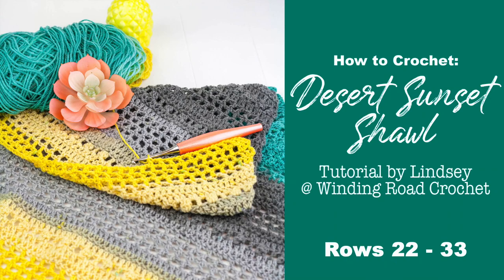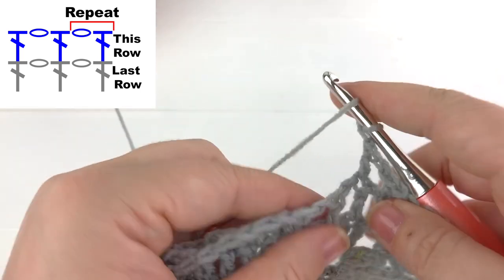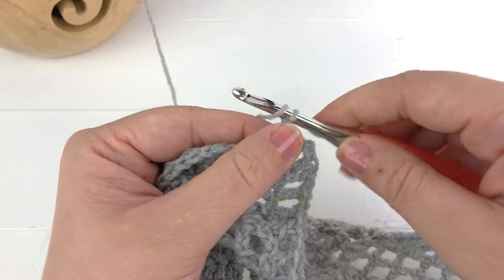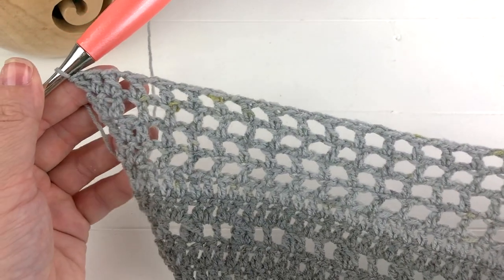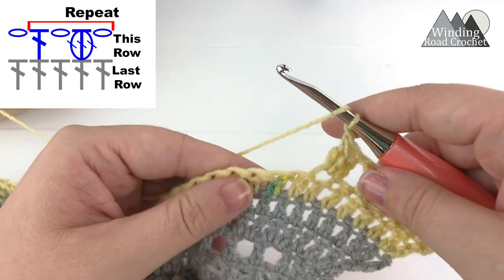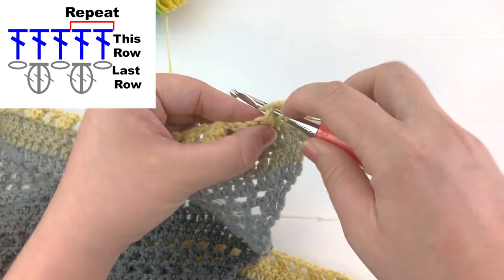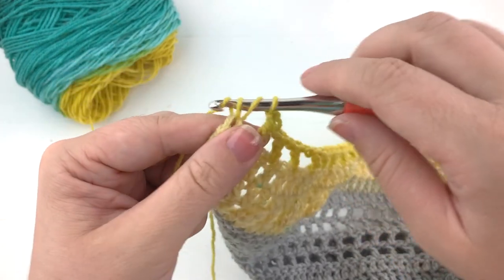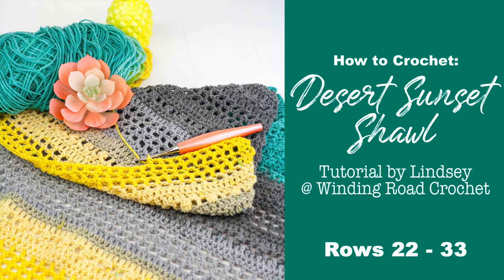Desert Sunset Shawl Tutorial Part 3 Right Handed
This is Part 3 of the Desert Sunset Shawl crochet pattern.